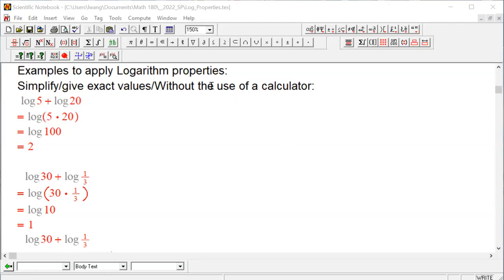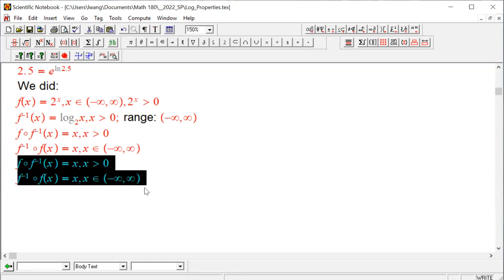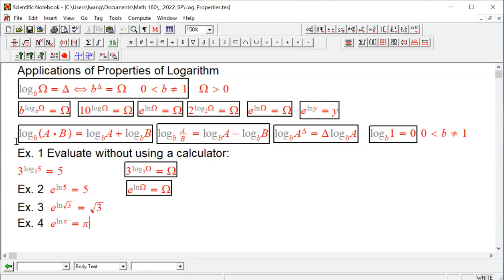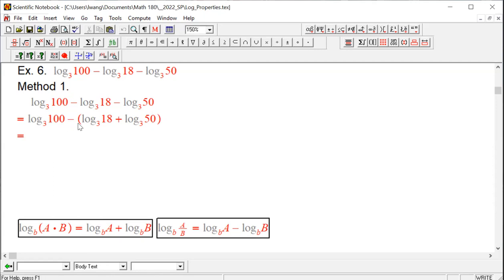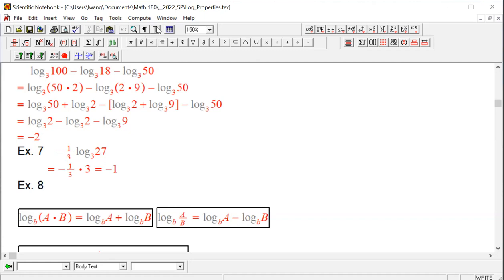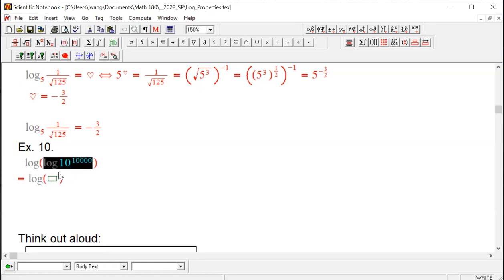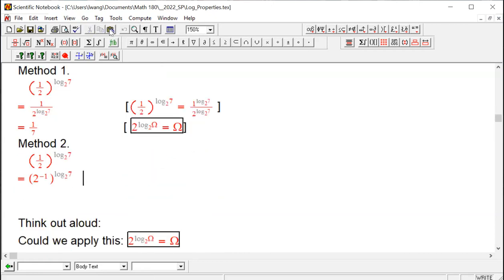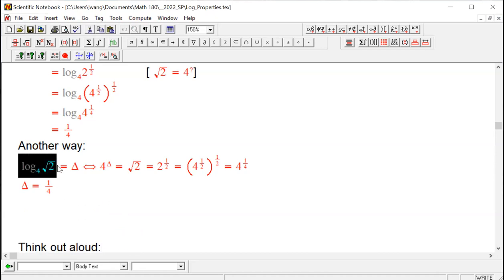Applications of Logarithm Properties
Apply logarithm properties to various expression to improve your algebraic skills.